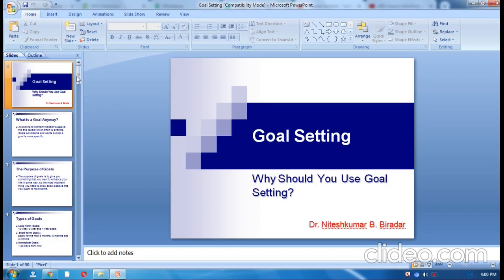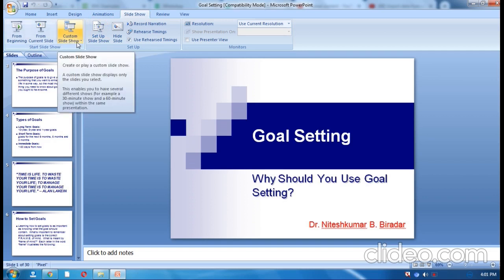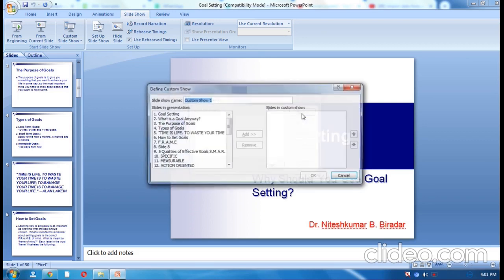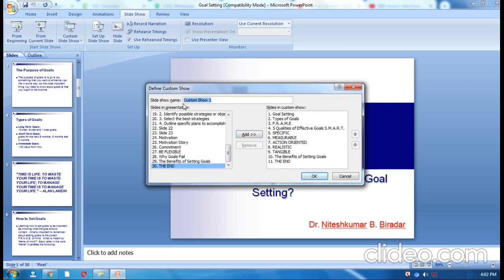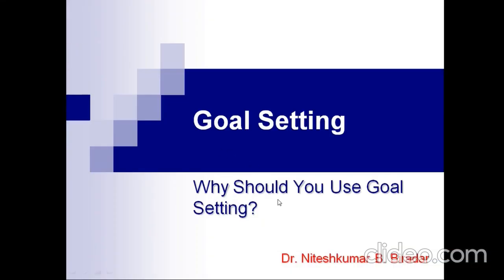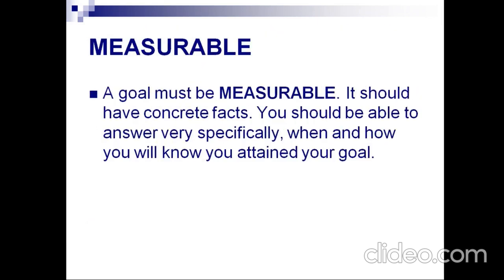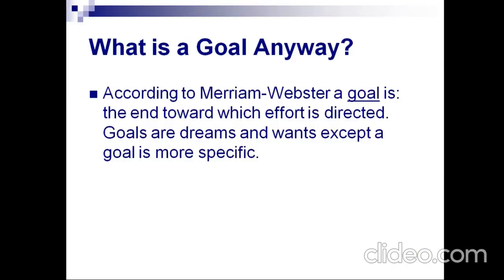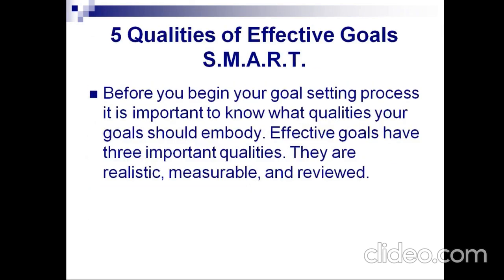How to Create Custom Slide Show & Set Up Show in Power Point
Custom Slide Show | Set Up Slide Show